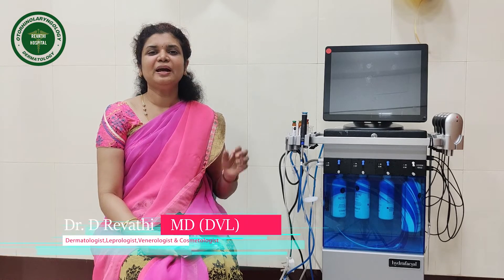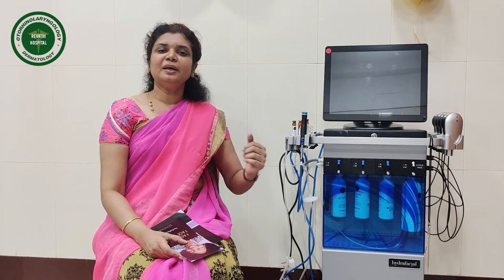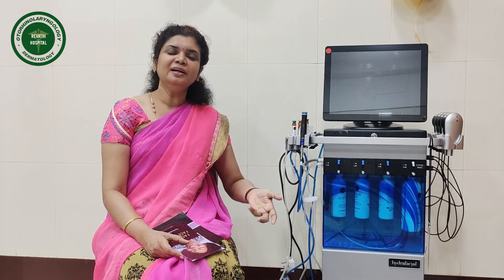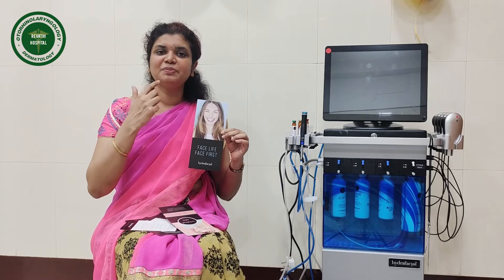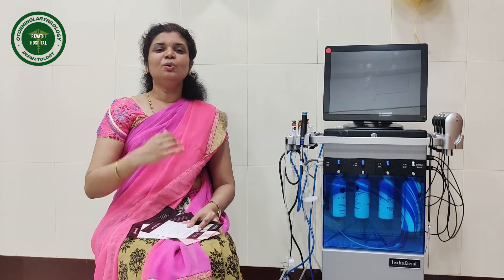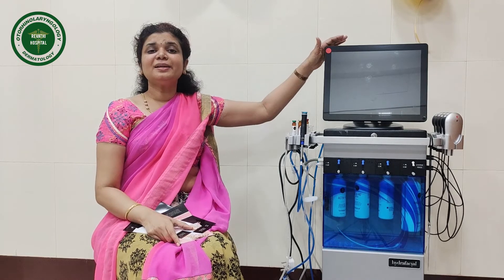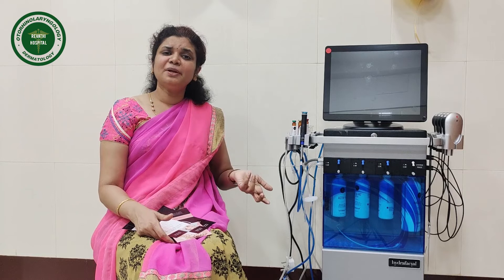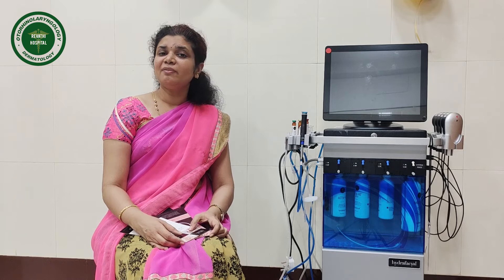What is Hydrafacial? I Skin I Dry Skin I Hydrafacial Treatment I Revathi Hospitals I Salem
The changing season demands a new skin routine! Leave dull and dry skin in the past with the HydraFacial Treatment.

Now available in Salem with Revathi Hospital, this treatment is much-needed to target all the blemishes, dryness, fine lines, and wrinkles.
Consult our expert dermatologists by calling us on 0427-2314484.